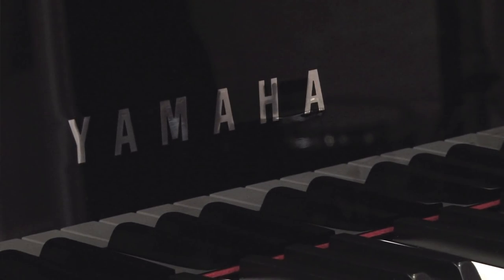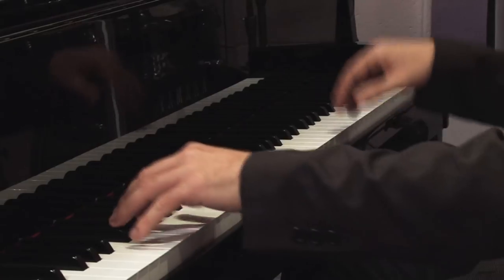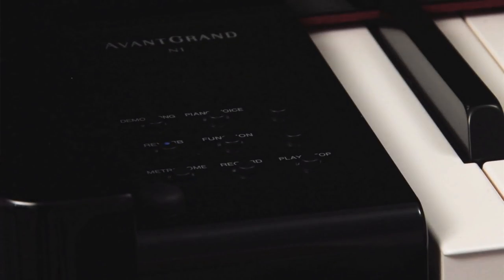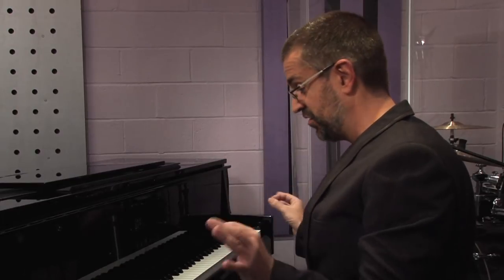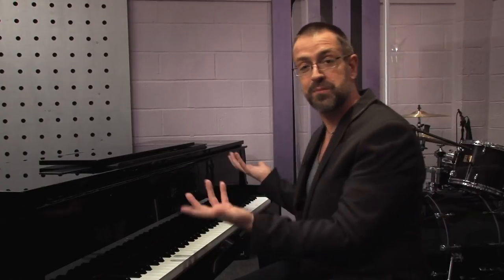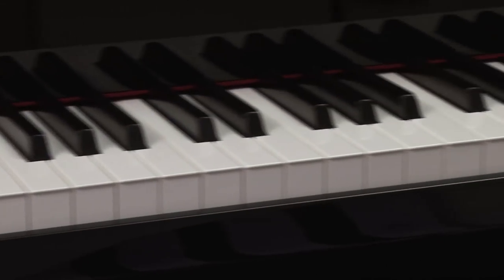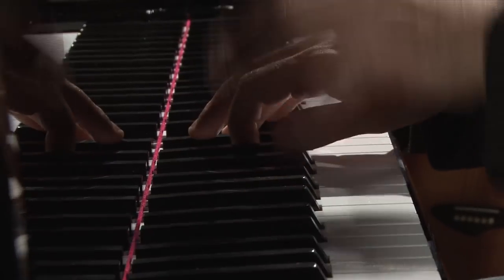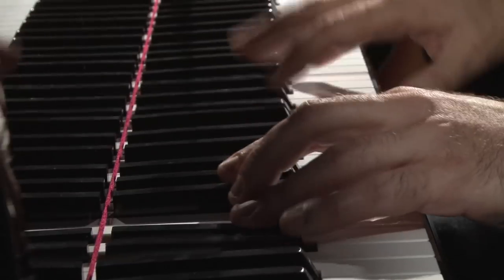Artur Pizarro and the Yamaha AvantGrand N1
Artur Pizarro won first prize at the 1990 Leeds International Pianoforte Competition and this achievement marked the beginning of an international concert career. He is now one of the world's most acclaimed concert artists and is an AvantGrand owner.

Here, Artur enthuses in a entertaining and highly informative manner about what aspects of this Hybrid instrument make him such a fan.